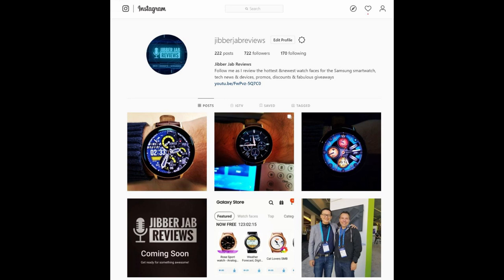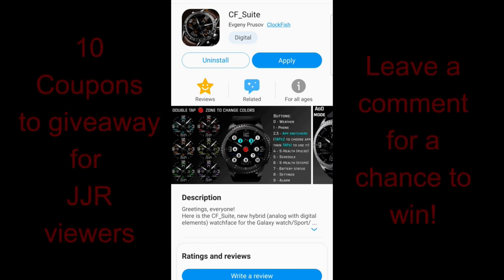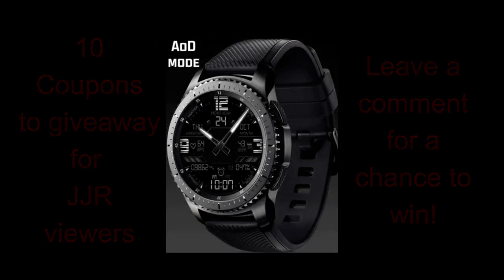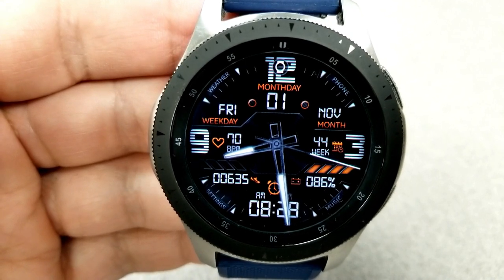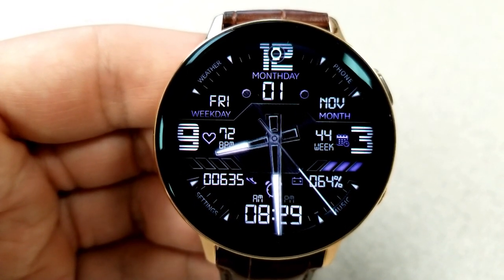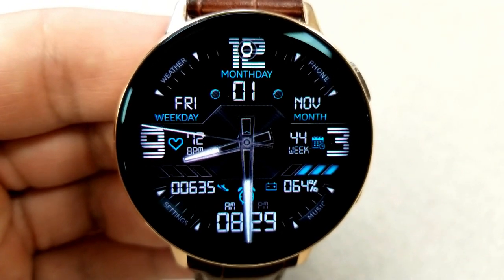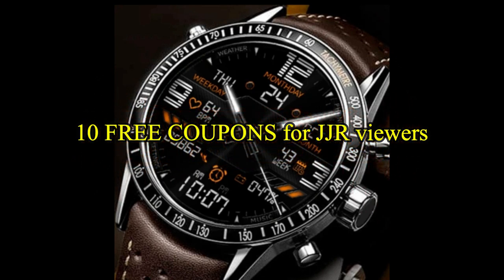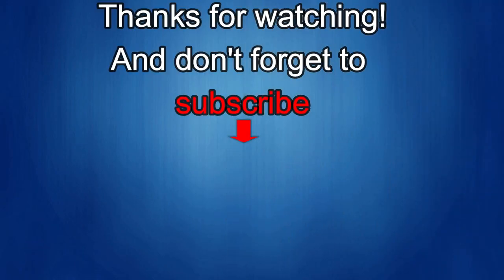Samsung Galaxy Watch Active 2/Galaxy Watch Face by Clockfish - 10 Coupons to Giveaway!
10 coupons will be given away to random and lucky viewers of the channel!  Leave a comment below in order to participate and if you are selected as a winner I will leave a reply to let you know how you can get the code!

Samsung Watchfaces
Smartwatch